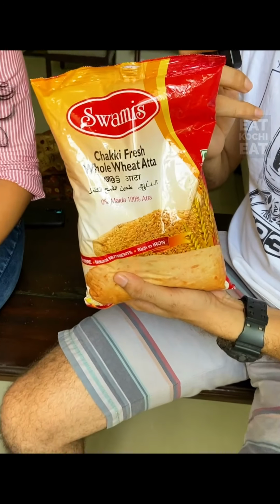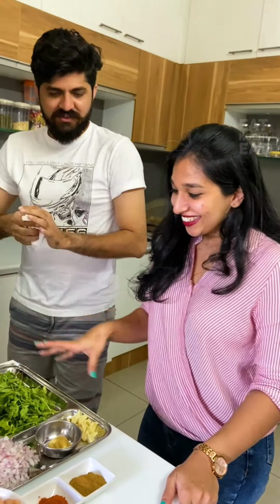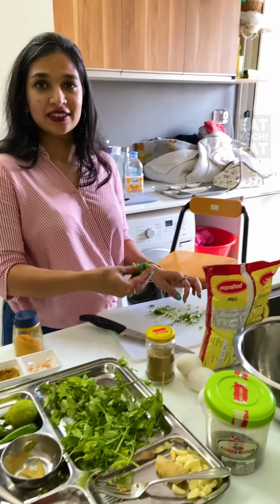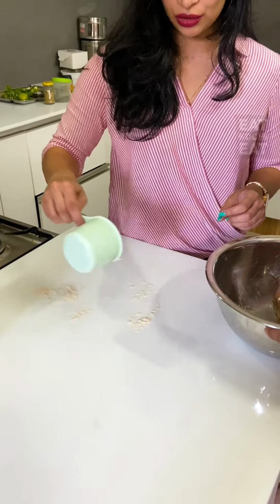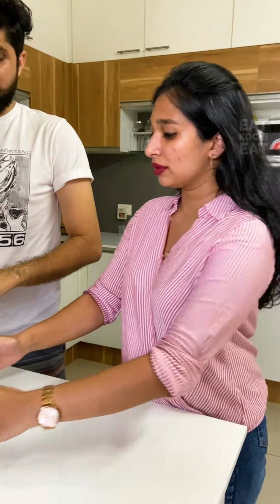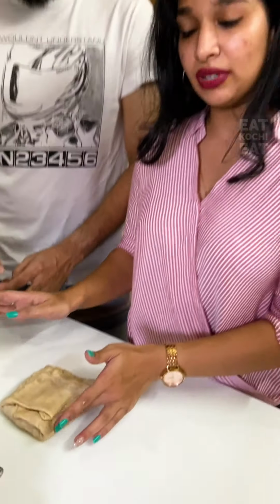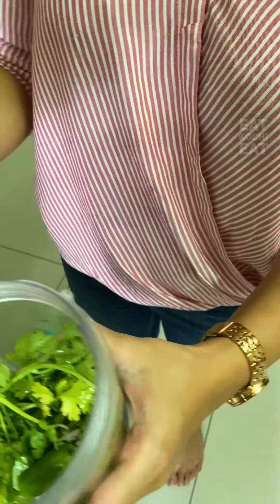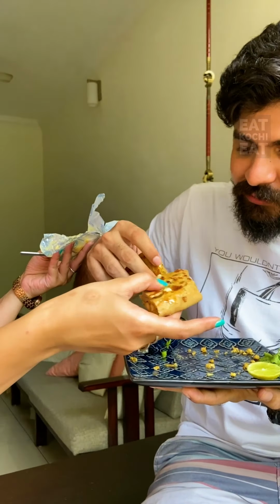എളുപ്പത്തിൽ ഒരു Stuffed Chicken Roti!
വളരെ പോപ്പുലറായ ഒരു നോർത്ത് ഇന്ത്യൻ സ്ട്രീറ്റ് വിഭവമാണ് Chicken Baida Roti. ഇന്നത്തെ Bachelor's Kitchen-ൽ നമ്മുടെ Chef Tisha ബിനിയാസിനെ പഠിപ്പിക്കാൻ പോണത് ഈ ബൈദാ റൊട്ടിയാണ്! 🙂

This episode is powered by Swamis Curry Powder